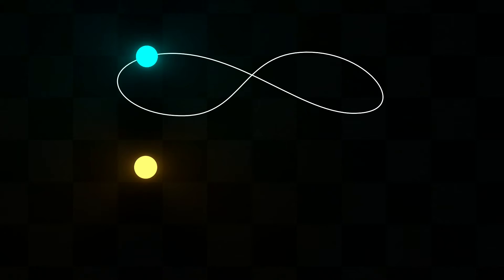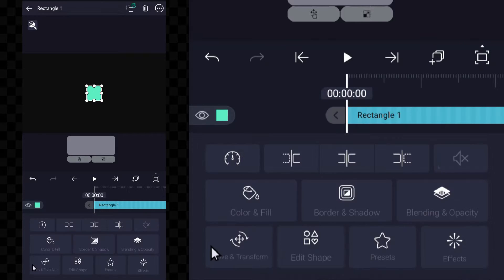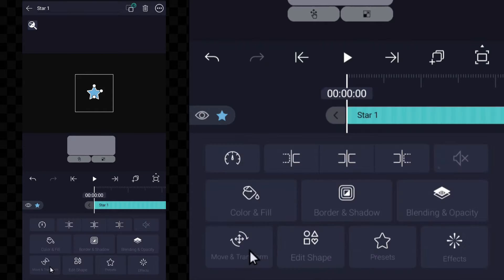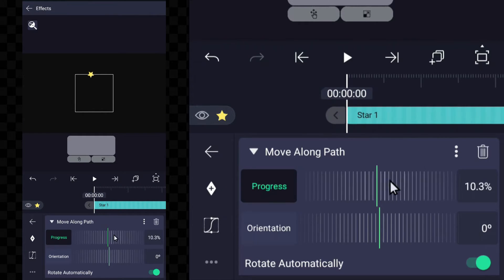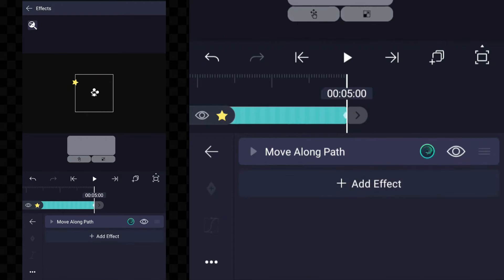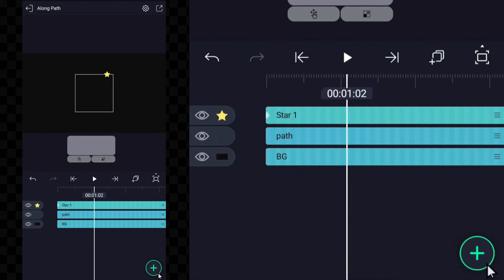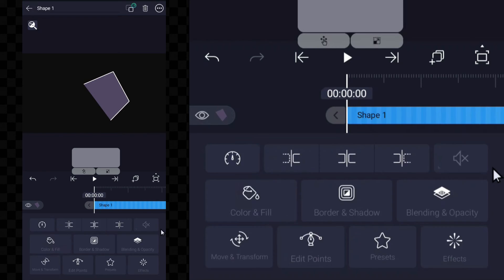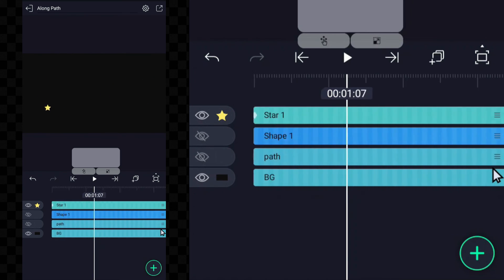Move Any Object or Text Along Path In Alight Motion - Beginner Tutorial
Animated any object with path in Alight Motion - Beginner Tutorial. Learn how to animate any object along a path in Alight Motion, video editing app. This tutorial is perfect for beginners and will teach you the basics of path animation. You'll learn how to create a custom path, animate an object along the path, and add easing to your animation. By the end of this tutorial, you'll be able to create your own animated videos with moving objects along paths.

This tutorial is perfect for beginners who want to learn how to animate objects in Alight Motion. With this knowledge, you can create stunning animations for your videos, social media posts, and more.

Spidy Tuts